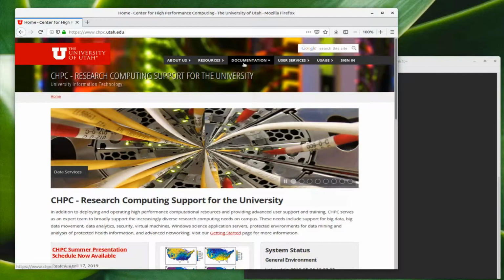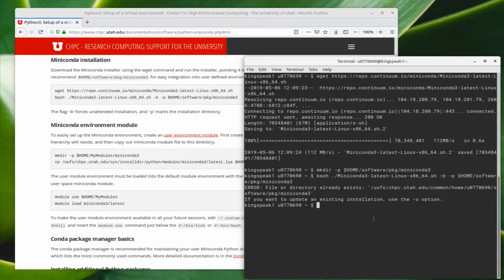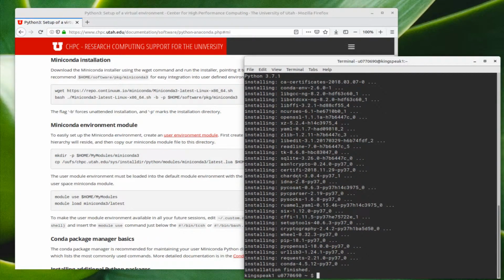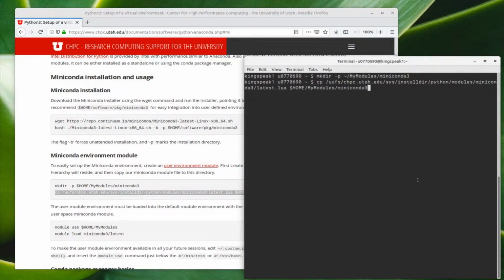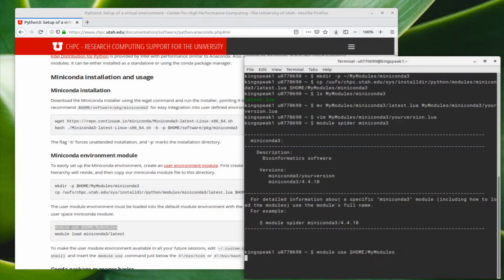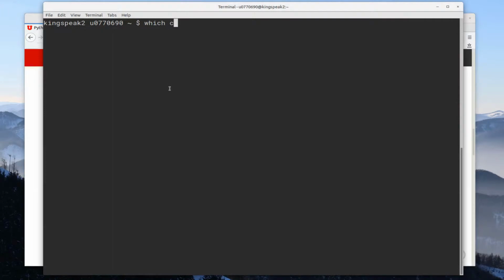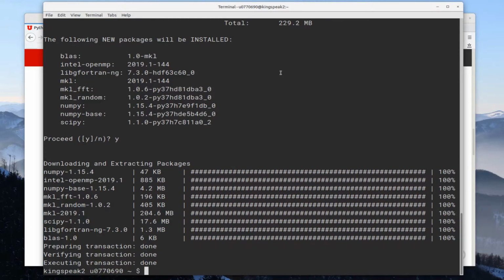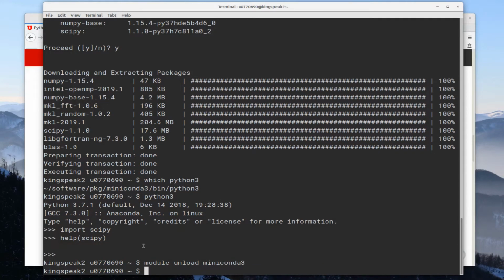Installing Python Packages on CHPC Resources: Miniconda (Outdated)